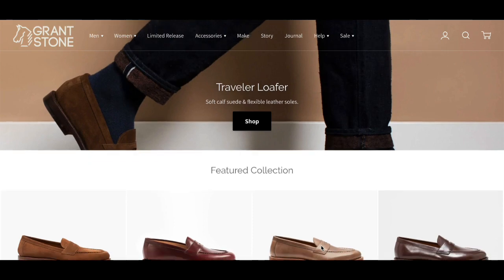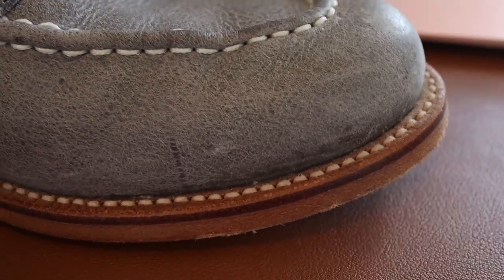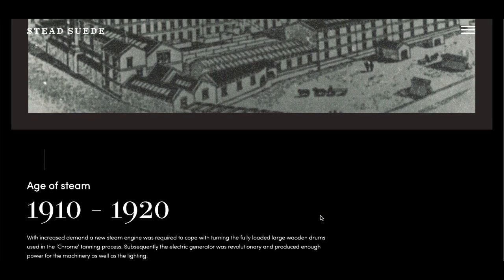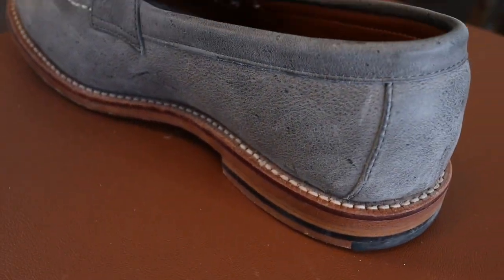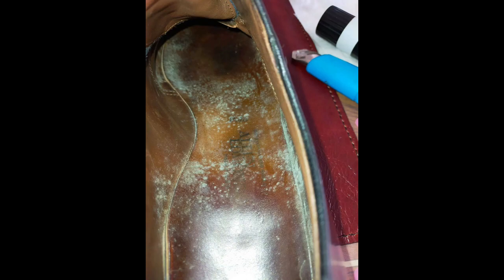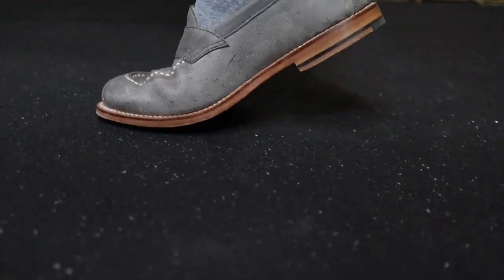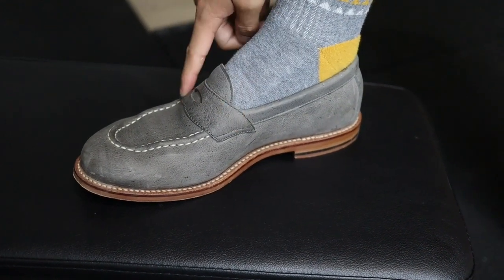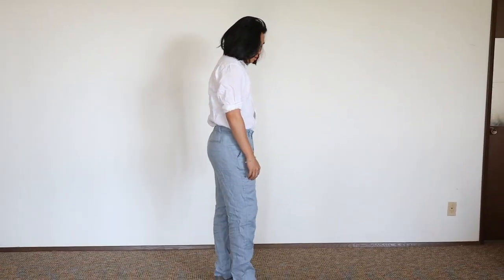Most Versatile Loafer: Grant Stone Traveler Penny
Today, The Dapper Diary presents an in-depth loafer review! In this video, we delve into the world of stylish and comfortable loafers, presenting a detailed analysis of a top-notch pair. From premium materials to impeccable craftsmanship, we leave no stone unturned. Join us as we explore their versatility, perfect for casual outings or formal events. Whether you're a fashion enthusiast or seeking the ideal everyday shoe, this review has got you covered. Get ready to step up your footwear game and make a lasting impression.